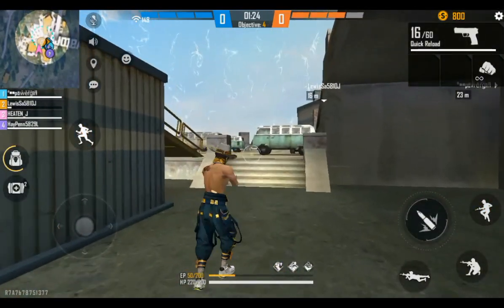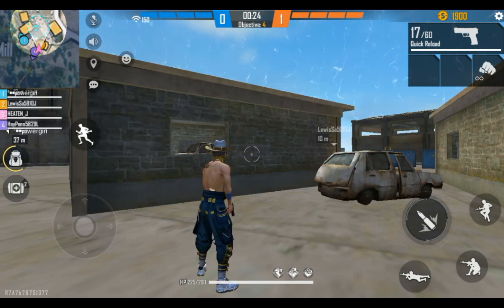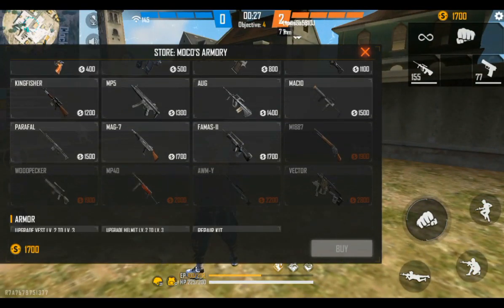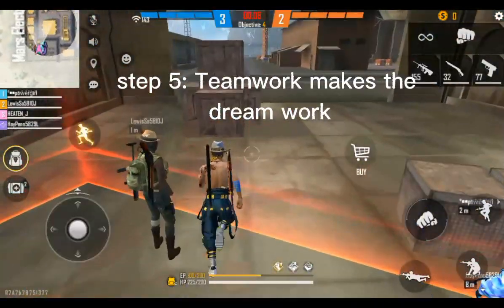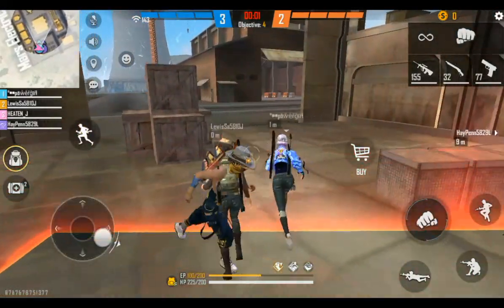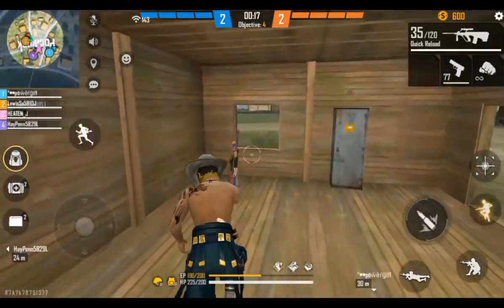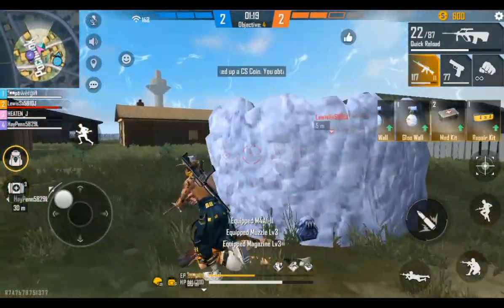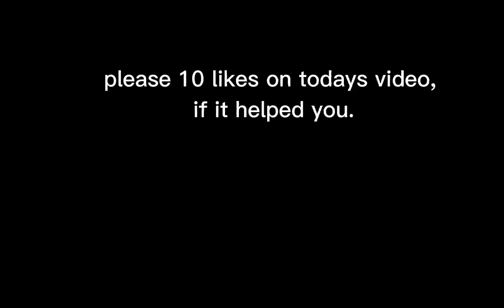How to win every clash squad ranked, (Beginners guide)2022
how to improve in free fire.

Explained in under 4 minutes.

Beginners guide.